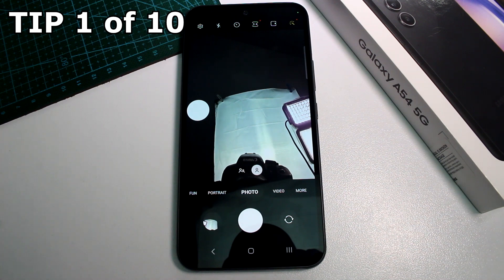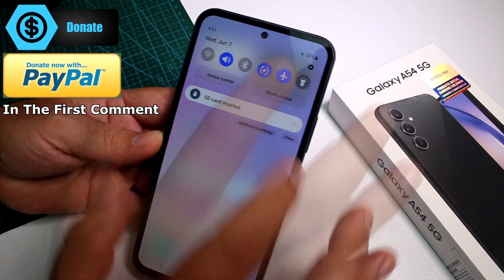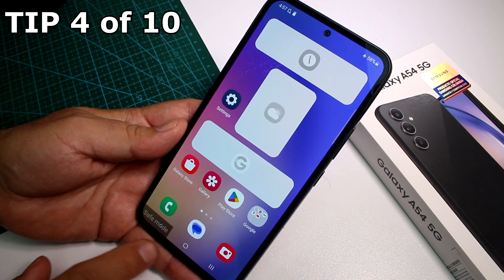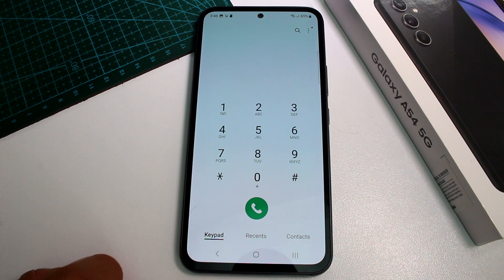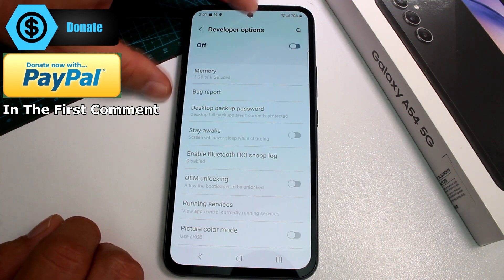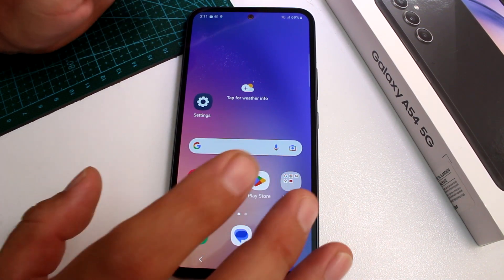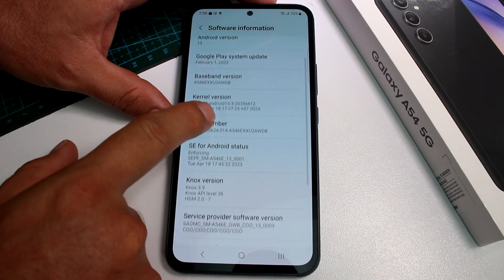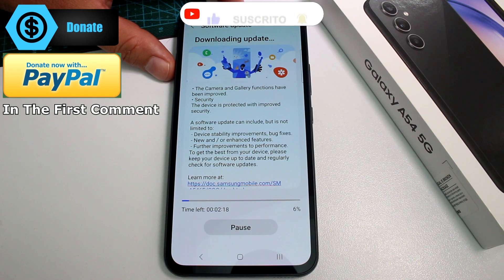Galaxy A54 5G TRICKS and TIPS 10 TOP cool things for your phone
Welcome to our Galaxy A54 5G Tricks and Tips video! Galaxy A55 Discover 10 incredible tips and tricks to elevate your Samsung Galaxy A54 5G experience. From optimizing settings to fixing communication problems, we have you covered. Let's explore how to disable the floating shutter button, show battery percentage, exit safe mode, access the secret service menu, enable USB debugging, activate the 120Hz refresh rate, force restart your phone, enter developer mode, and update your Samsung Galaxy A54 5G. Unleash the full potential of your device with these amazing tips and tricks!

0:00 How to Disable Floating Shutter Button on Samsung Galaxy A54: Learn how to disable the floating shutter button for a clutter-free camera experience on your Samsung Galaxy A54. Capture stunning photos without the distraction of the floating button.

0:31 How to Fix Communication Problems in Samsung A54: Troubleshoot and resolve communication issues on your Samsung Galaxy A54. Discover effective techniques to fix network, call, or messaging problems and ensure smooth communication.

1:05 How to Show Battery Percentage on Samsung Galaxy A54: Keep a constant eye on your battery level by displaying the battery percentage on your Samsung Galaxy A54. Learn how to enable this feature and manage your battery more efficiently.

1:41 How to Exit Safe Mode Samsung A54: If your Samsung Galaxy A54 is stuck in safe mode, we'll show you how to exit it. Escape safe mode and regain full functionality on your device.

2:16 How to Enter Secret Service Menu Samsung A54: Gain access to the secret service menu on your Samsung Galaxy A54, which provides advanced device information and diagnostic tools. Discover hidden features and unleash the full potential of your device.

2:55 How to Enable USB Debugging Samsung A54 5G: Learn how to enable USB debugging mode on your Samsung Galaxy A54 5G. This feature allows you to establish a connection between your device and a computer for advanced tasks such as app development or data transfer.

3:33 How to Turn On 120Hz Refresh Rate on Samsung A54 5G: Experience smoother scrolling and enhanced visuals by activating the 120Hz refresh rate on your Samsung Galaxy A54 5G. Enjoy a more fluid and responsive display.

4:11 How Do I Force Restart My Samsung A54: If your Samsung Galaxy A54 becomes unresponsive, a force restart can resolve many issues. Discover the steps to force restart your device and get it back up and running.

4:47 How to Enter Developer Mode Option in Samsung A54: Unlock the developer options menu on your Samsung Galaxy A54. Access advanced settings and customize your device for optimal performance and customization.

5:26 How to Update Samsung Galaxy A54 5G: Stay up to date with the latest software features and improvements by updating your Samsung Galaxy A54 5G. Learn how to check for updates and install them seamlessly.

Unleash the true potential of your Samsung Galaxy A54 5G with these 10 amazing tips and tricks. Enhance your user experience, troubleshoot issues, and explore hidden features. Join us now and take your Galaxy A54 5G to the next level!